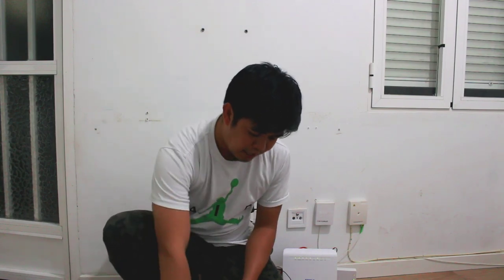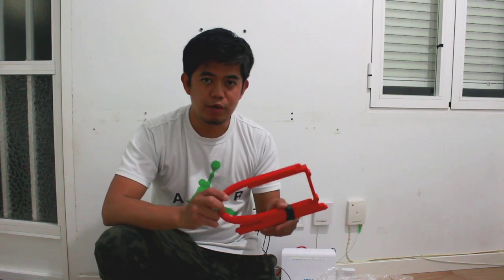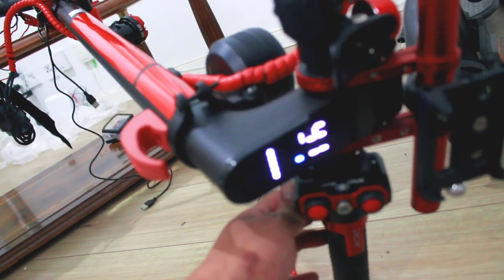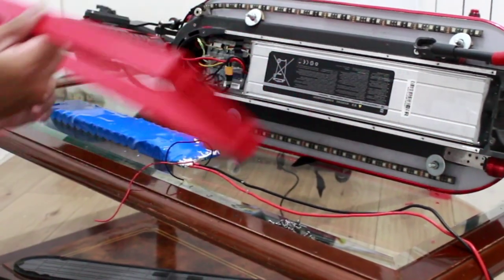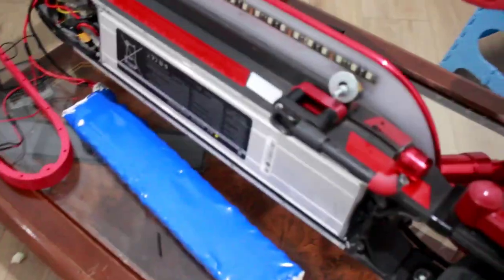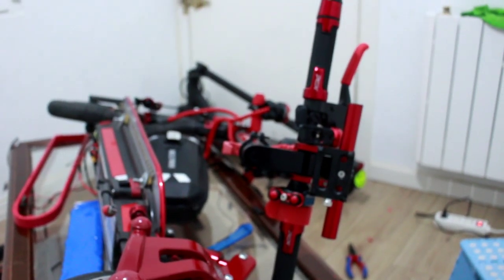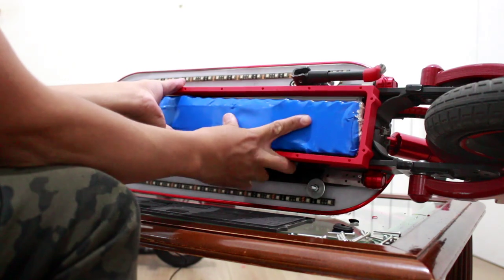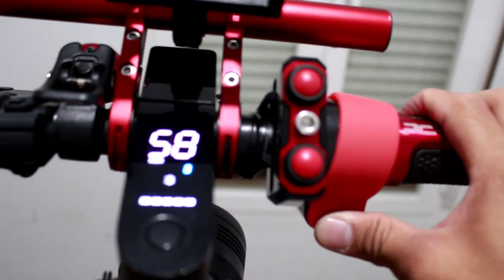4s speed battery install to m365 xiaomi pro 2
P.s
 if you want to buy this kind of battery or any battery like range battery, speed battery. or speed+range battery you can comment down below to my  my youtube channel  and i answer you and to recomend  all off you where we can buy all kind off battery
ALWAYS SAFETY RIDES  and GOD bless you all